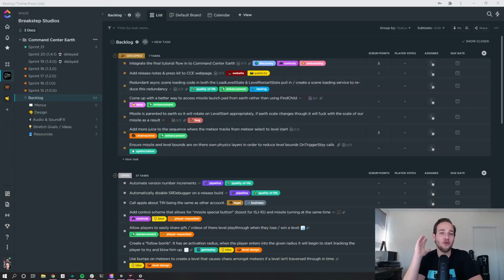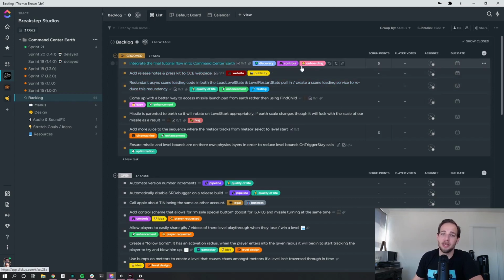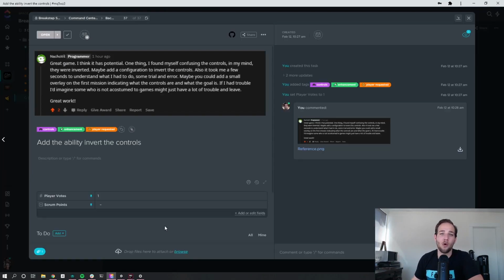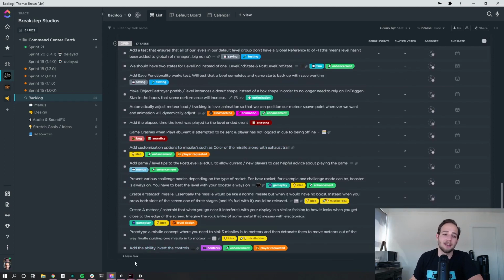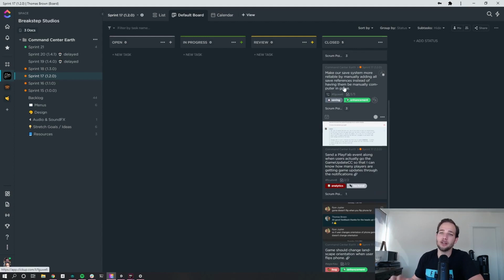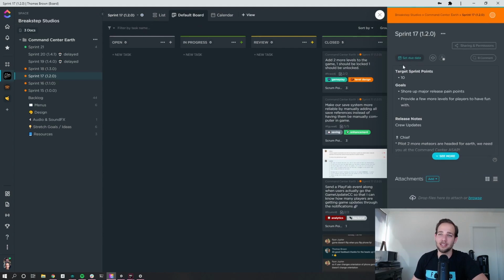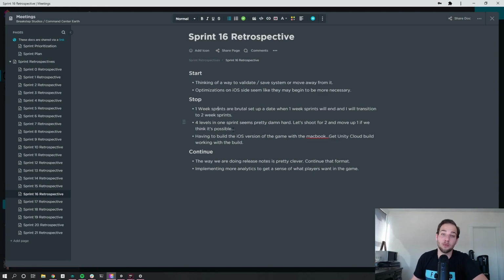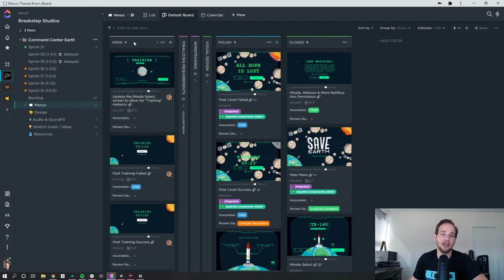Devlog 0: How I Organize My Game Projects To Meet My Deadlines!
This is the first Devlog for the mobile game Command Center Earth (available on Android & iOS). I dive into detail about how I structure Command Center Earth (and my projects in general) in the project management software ClickUp. I also do a deep dive into what project management methodology I use (Agile) and how it actually plays out in the context of my game Command Center Earth.

Chapters:
0:00 Intro
2:26 Why I Use ClickUp
3:14 Project Backlog Overview
4:51 Grooming A Task
6:43 What's A Project Backlog Again?
8:18 A Sprint In Command Center Earth
13:04 Starting A New Sprint
13:58 A Retrospective In Command Center Earth
15:51 Organizing Art, Music, Menus & More
17:33 Apologies